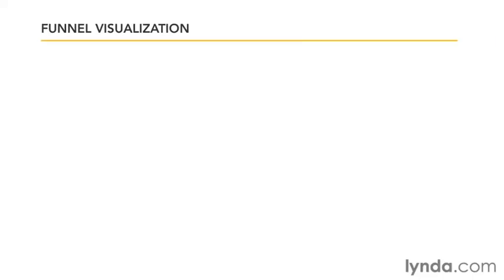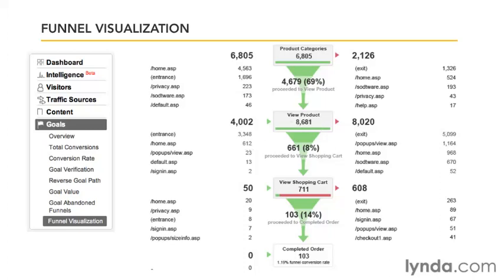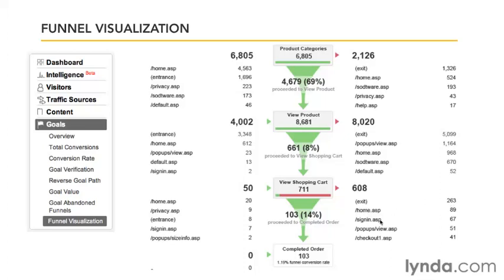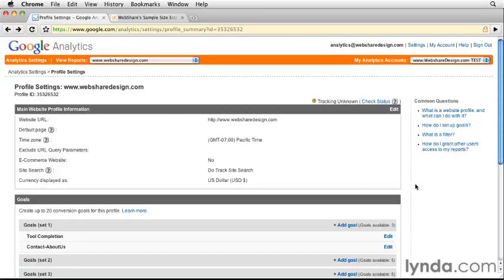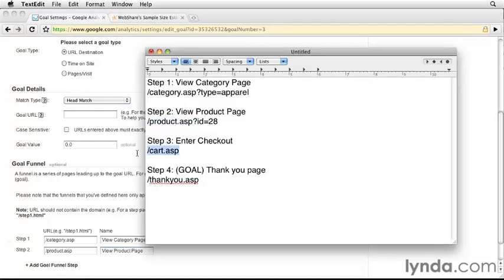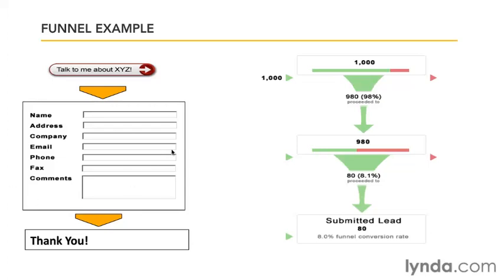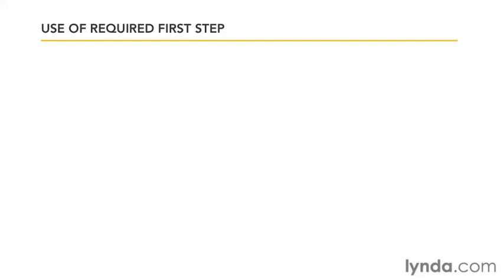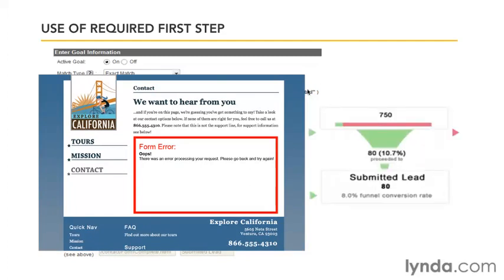03 Understanding funnel visualization